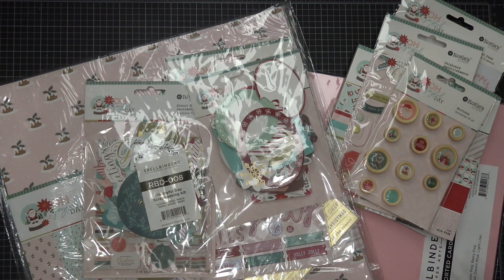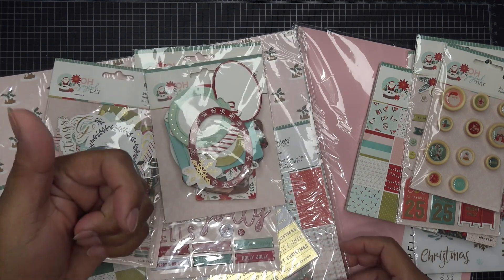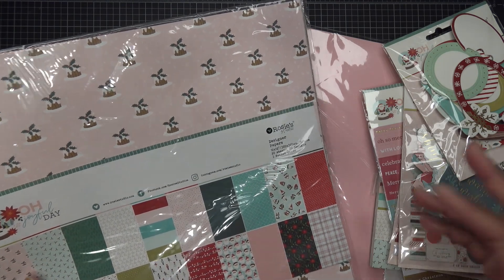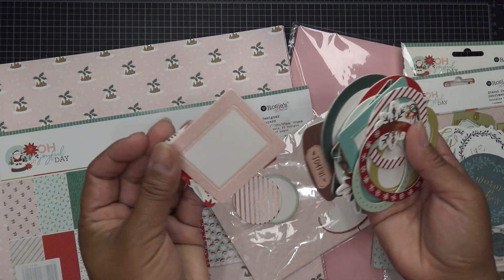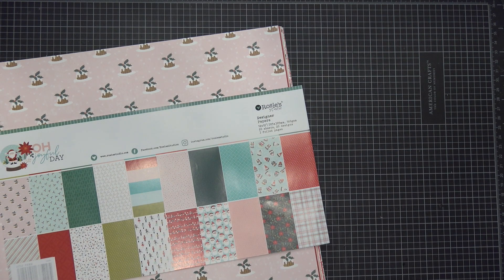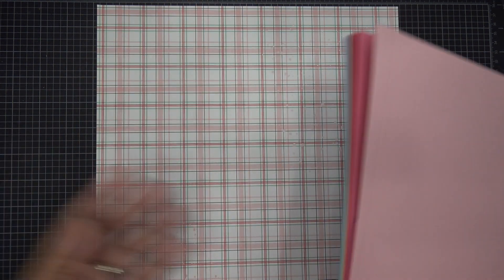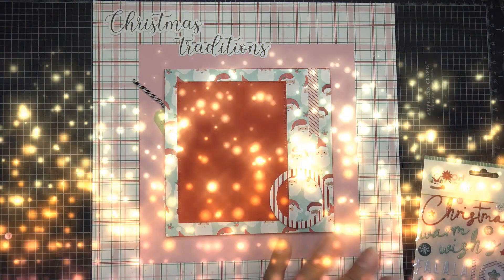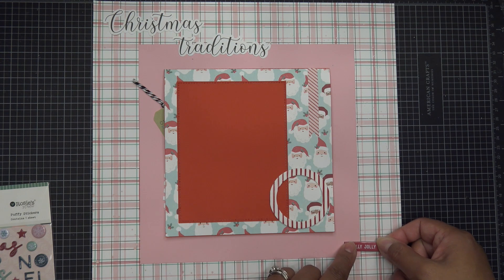Scrap Your Stash: Easy Large Flap Scrapbook LO Tutorial ft Spellbinders "Oh, Joyful Day" Collection!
Mailing Address:
Vianney Luna
United States